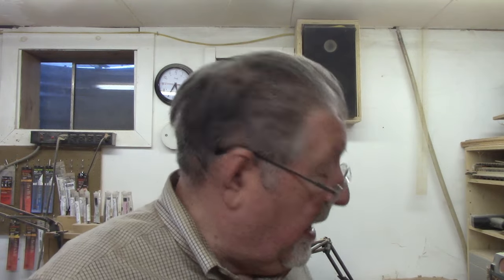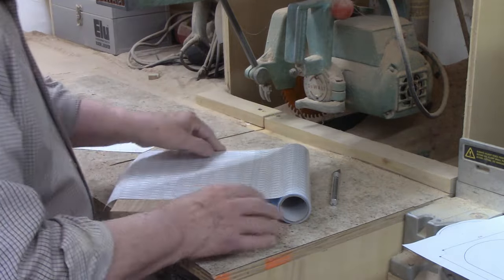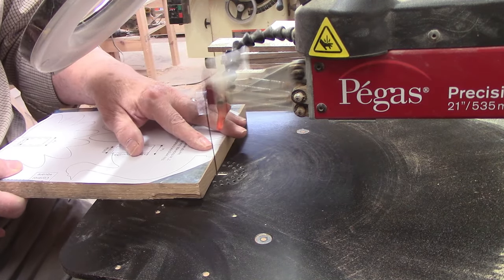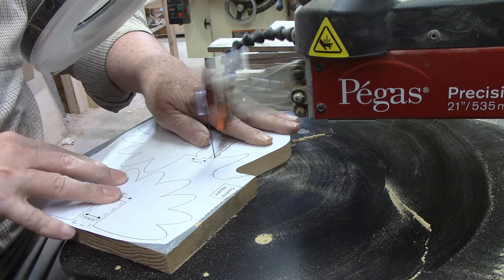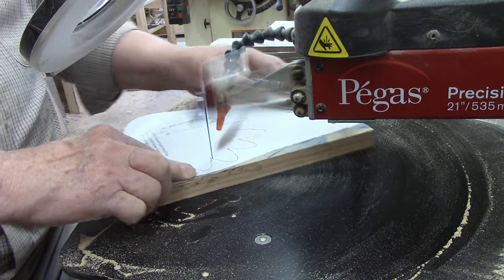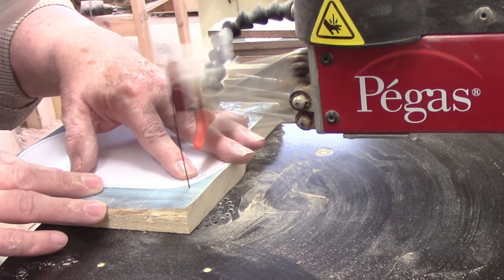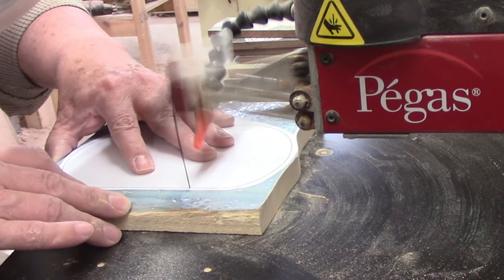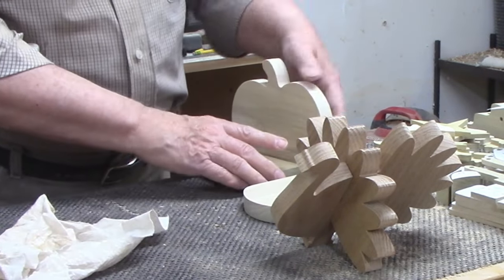Make STUNNING Holiday Centerpieces with Your Scroll Saw in No Time!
Create beautiful holiday centerpieces with ease using your scroll saw! This simple scroll saw project will add a festive touch to your home decor.

The pattern is from Winnie Standish. You can find her video on the subject and the free downloadable patterns

My source for the Pegas scroll saw and the Pegas Modified Geometry blades is Bear Woods Supply.

Timestamps
0:00
0:01 Introduction
0:27 Patterns
1:09 Pattern layout
2:17 Blade mounting tip
2:37 Blade size choice
3:15 Cutting the turkey
6:00 Test fit
8:09 Final fit
8:12 Cutting the pumpkin
8:36 Glue-up
10:18 Completed project